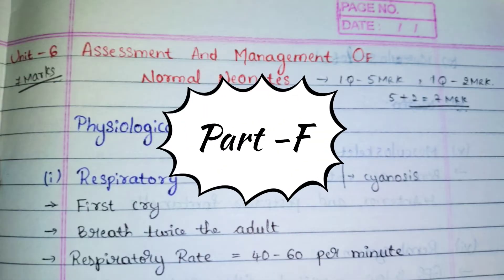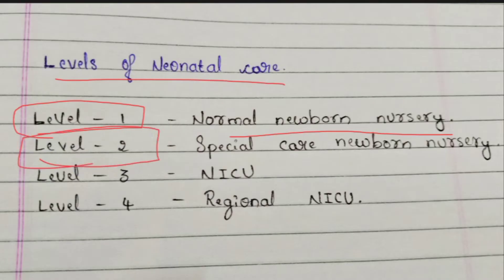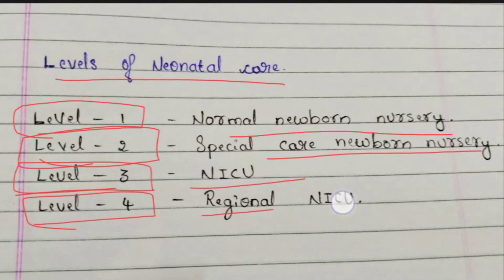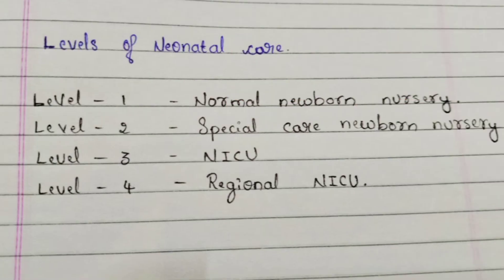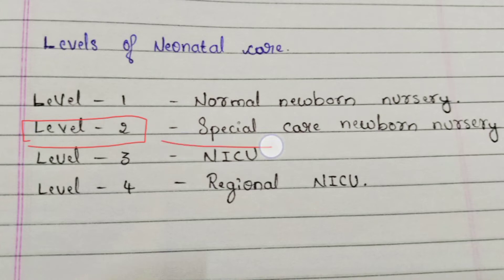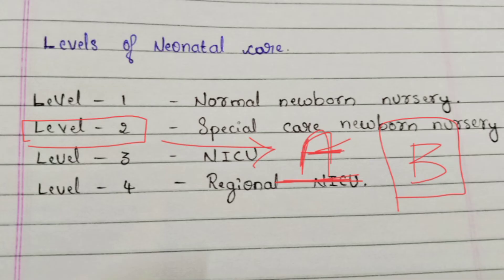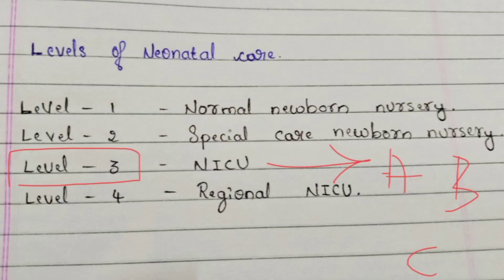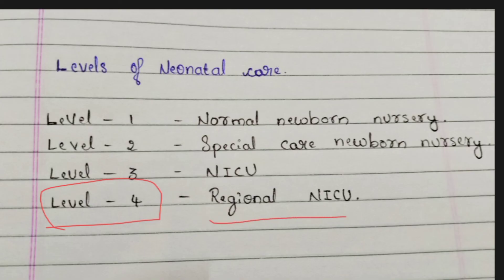Unit - 6 | Part -F| OBG | Levels of Neonatal Care| nmsquad 🖤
OBG
UNIT - 6
Part -  F

""ASSESSMENT AND MANAGEMENT OF Normal Neonatal ""

✓ Level of neonatal care

Total Marks = 7 marks only ( 5MARKS +2 MARKS )